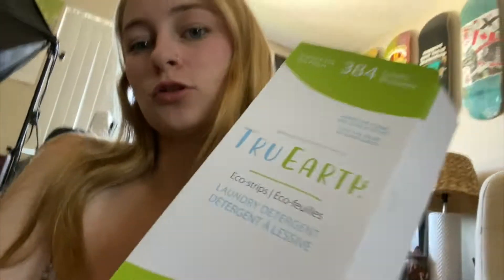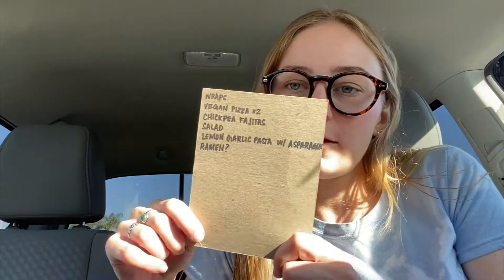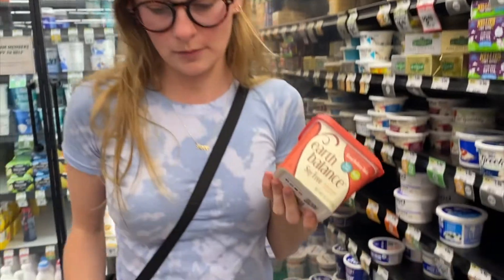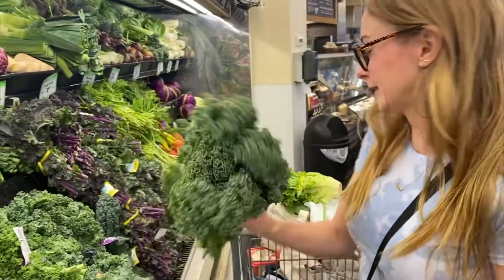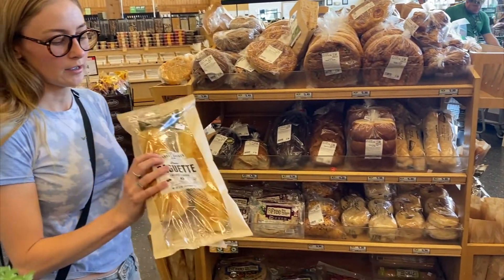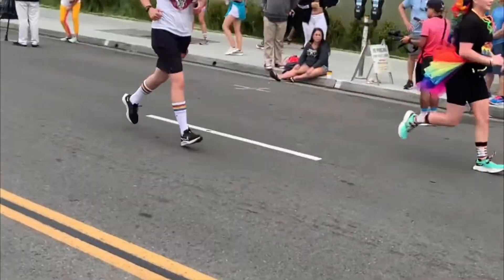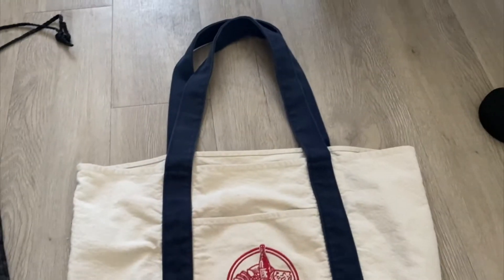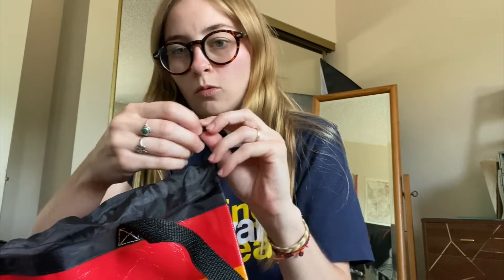Plastic Free July 2022 VLOG: WEEK 2! Repurposing & avoiding single use plastics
Plastic Free July started July 1st! This is my vlog for the second week as I take the challenge to be plastic free for a month. Take the challenge to be plastic free for a whole month, it's a great way to kickstart some plastic free habits! Below I have included some links to help you get started.